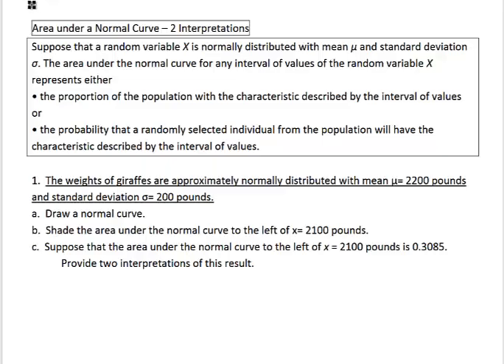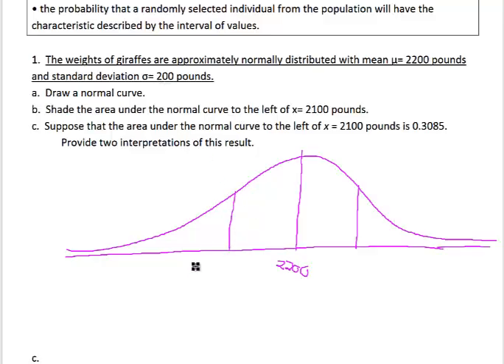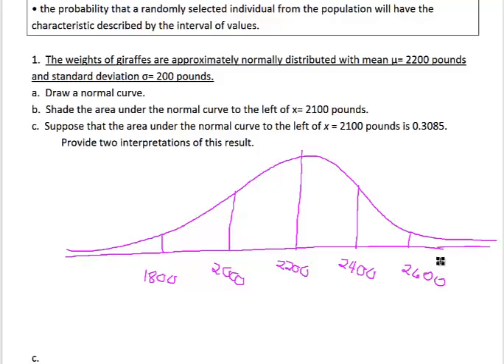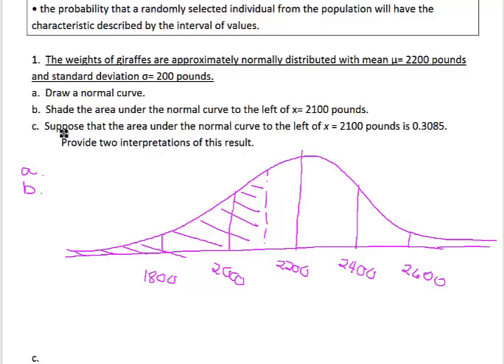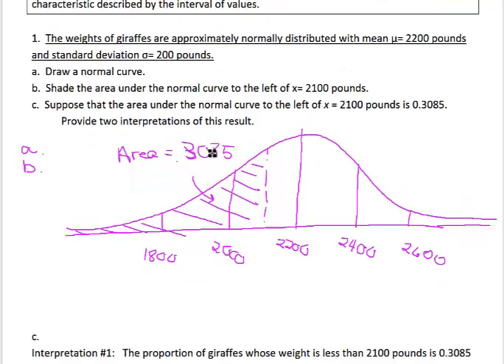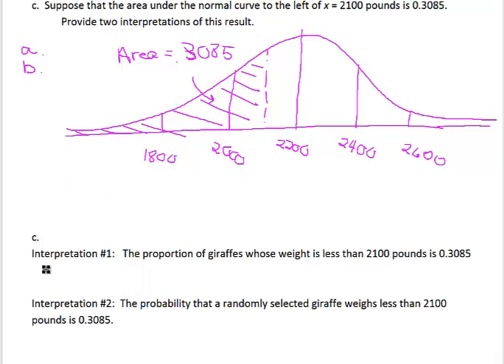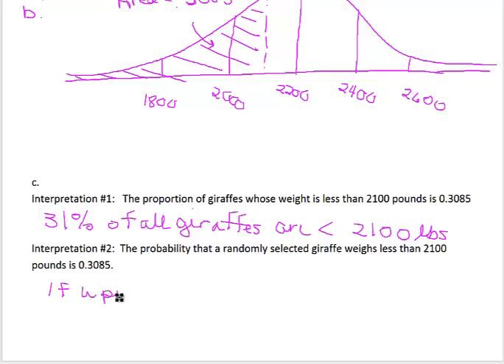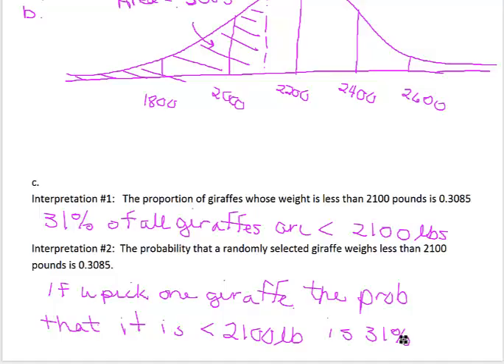7 1 normal dist part 2